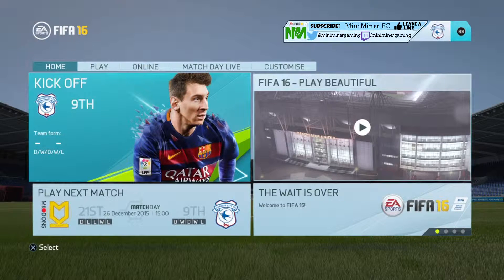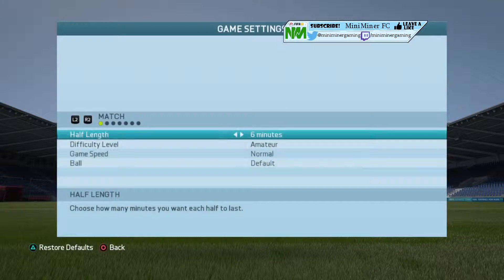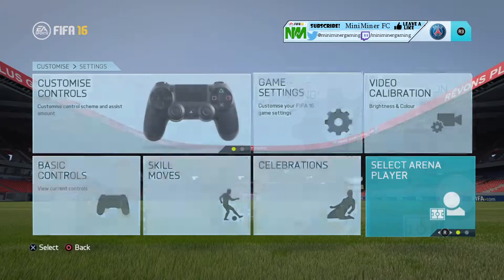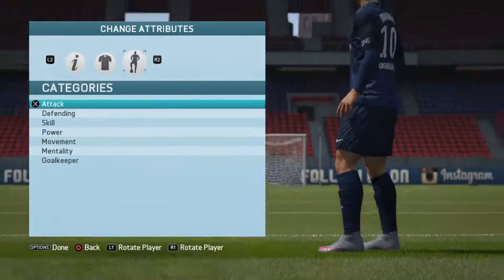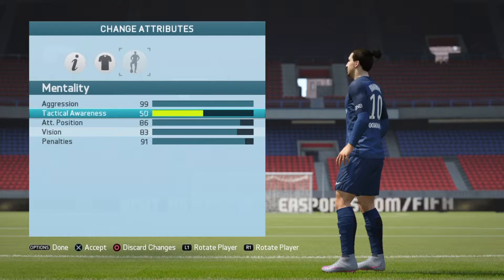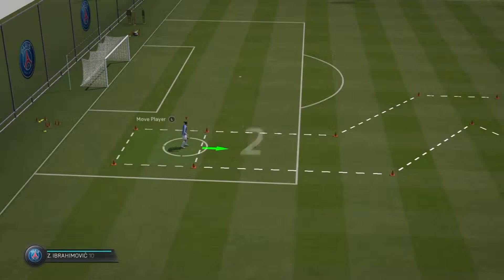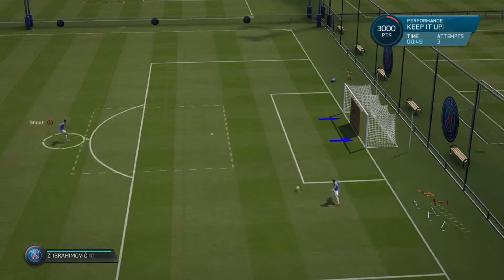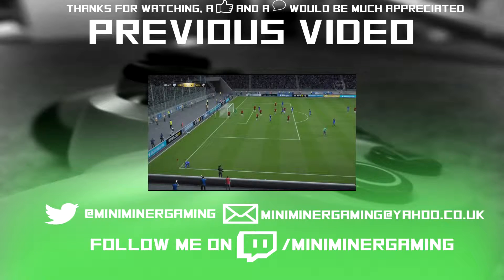HOW TO BEAT ALL OF YOUR FRIENDS AT SKILL GAMES!!!!- FIFA 16 GLITCH!!!!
Cheers
MiniMiner